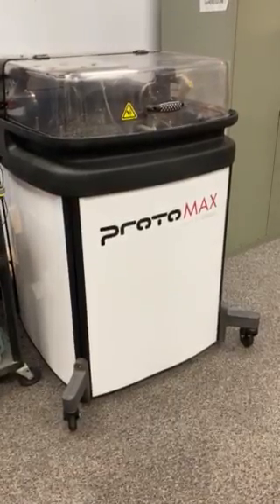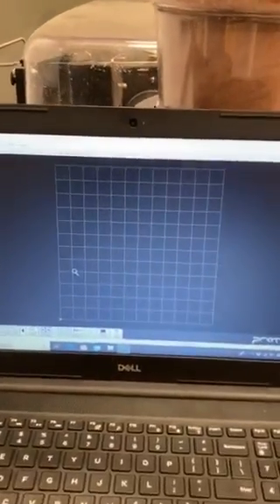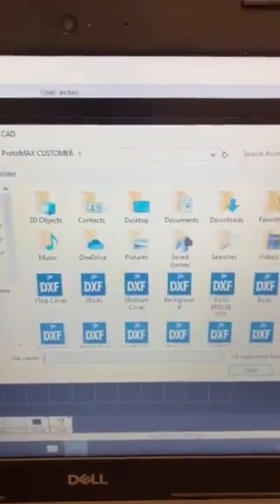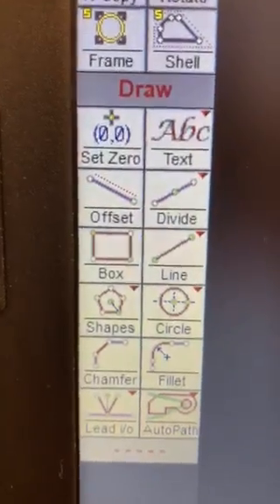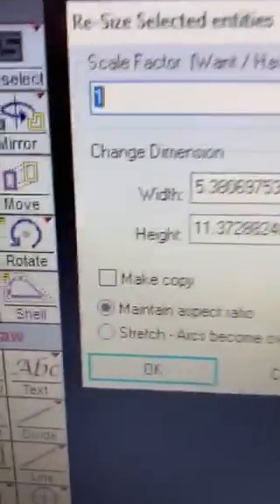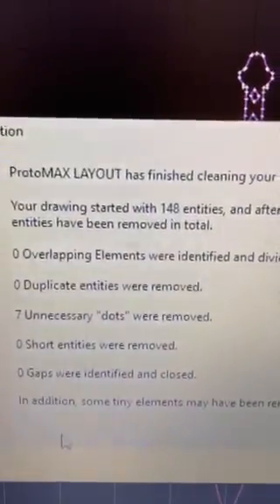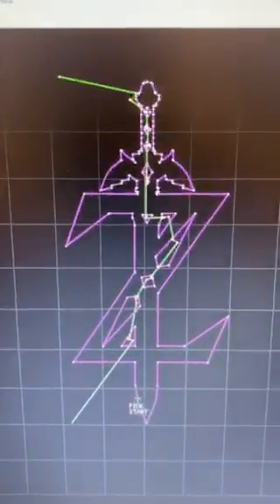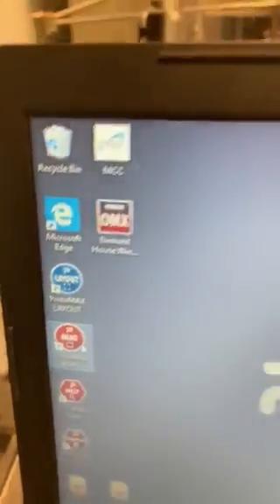11.2 - ProtoMax Waterjet - Software: ProtoMax Layout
This is an overview of the software used to create a tool path from a CAD drawing--or some other image--that can then be cut on the waterjet.